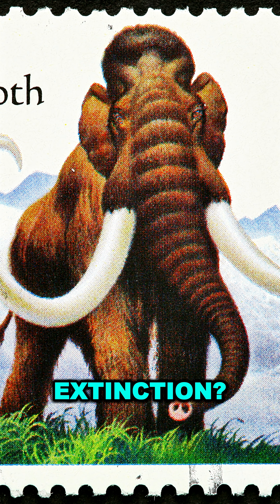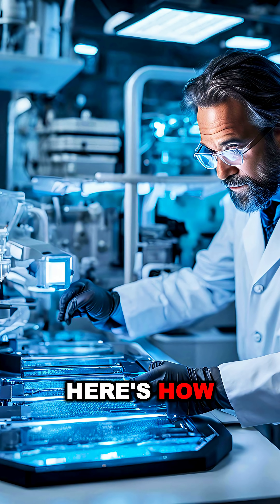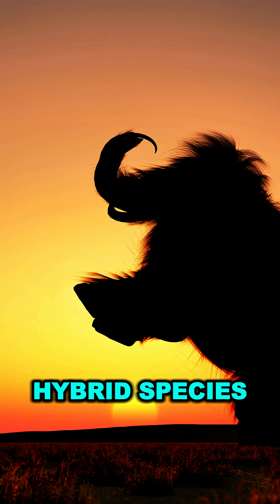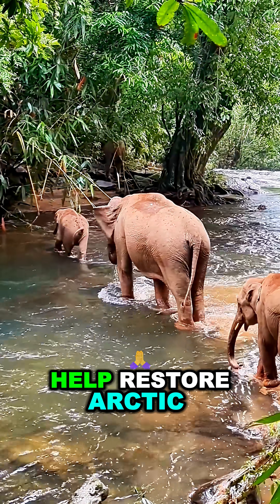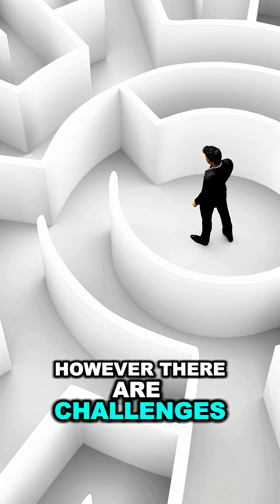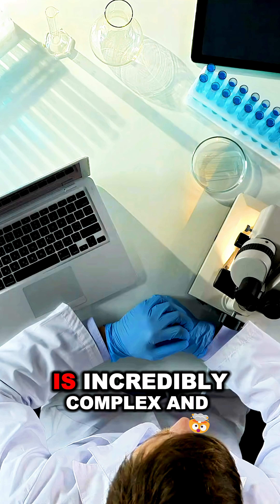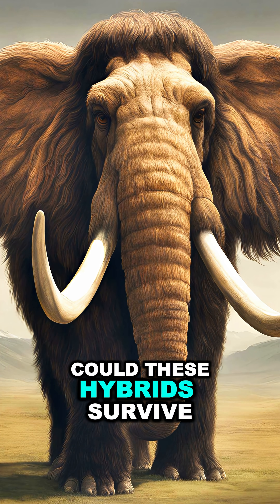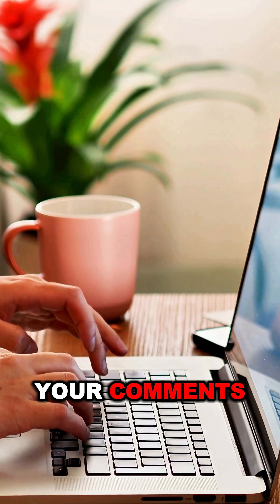Can Scientists Really Bring Back the Woolly Mammoth?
Can we really see the woolly mammoth brought back to life? Discover the groundbreaking science behind bringing back woolly mammoth using cutting-edge genetics and de-extinction technology.
Scientists are using asian elephant DNA to recreate extinct animals. This could have a big impact on climate change and requires more science to understand the full effects on ancient animals.